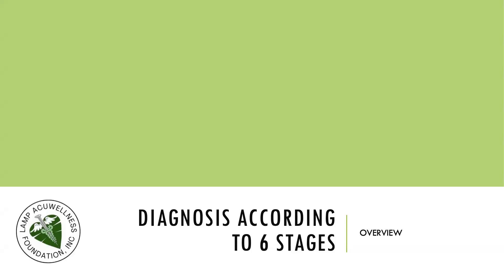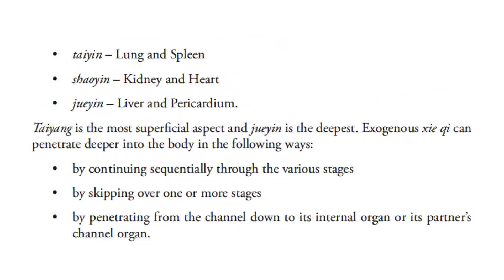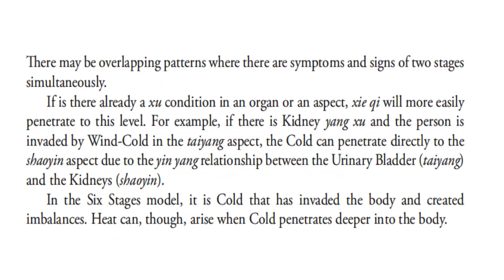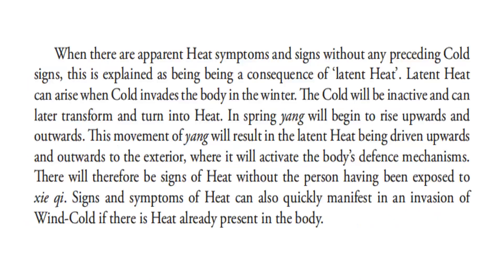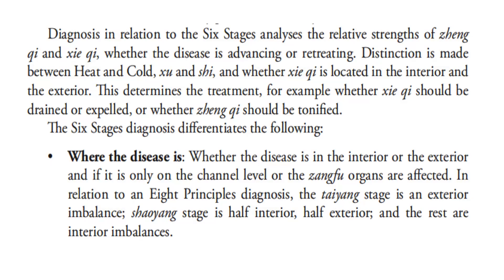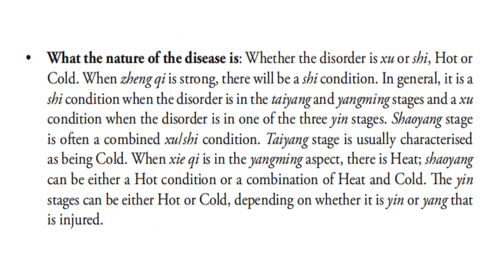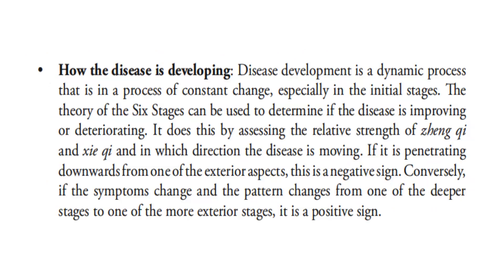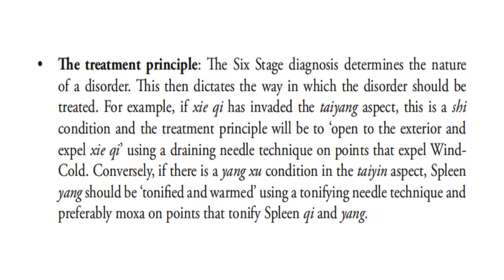DIAGNOSIS ACCORDING TO SIX STAGES: Overview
In the theory of the Six Stages the body is divided into six energetic levels that can be affected by exogenous xie qi. The deeper the level that exogenous xie qi has penetrated to, the more serious the condition is. The relationship between the strength of the invading xie qi and the body’s zheng qi will have an influence on how deep the xie qi penetrates.

The six energetic stages are:
• taiyang – Urinary Bladder and Small Intestine
• shaoyang – Gall Bladder and san jiao
• yangming – Stomach and Large Intestine
• taiyin – Lung and Spleen
• shaoyin – Kidney and Heart
• jueyin – Liver and Pericardium.